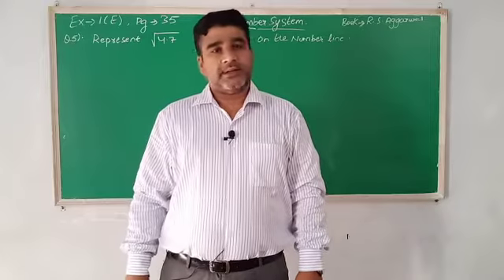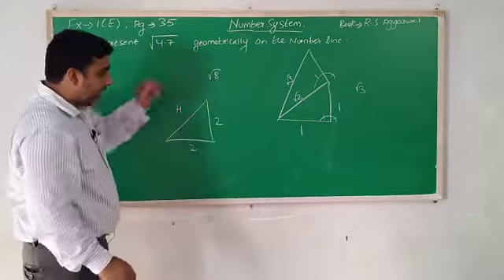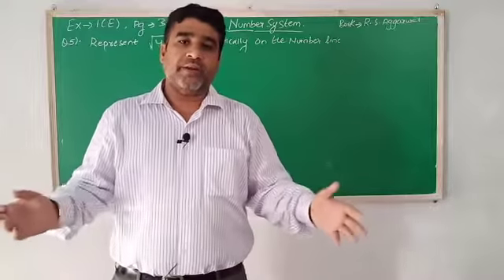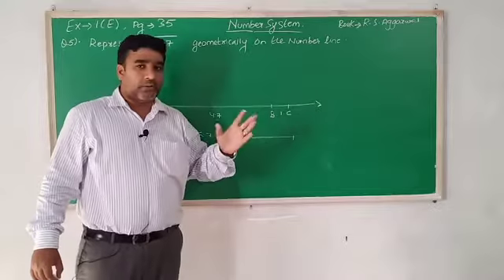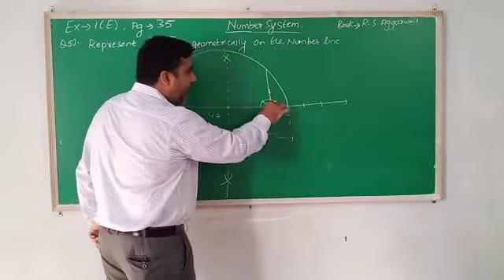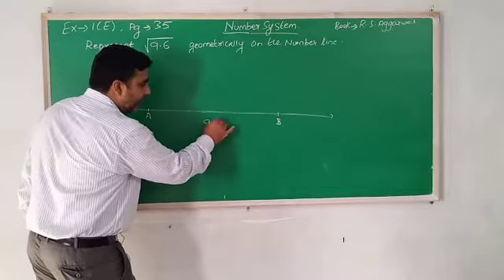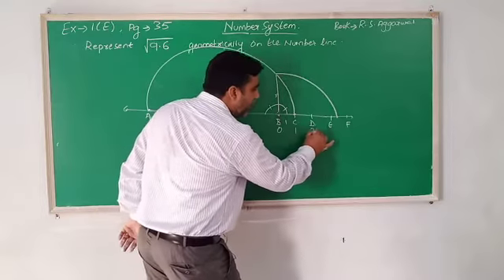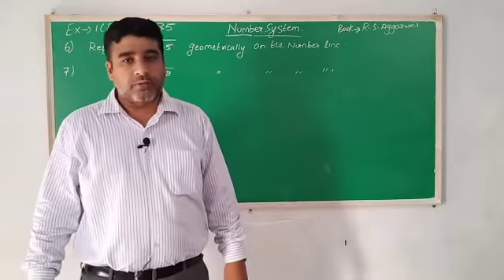Number system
#17 || Exercise-1(E) || Representation of irrational number on number line ||